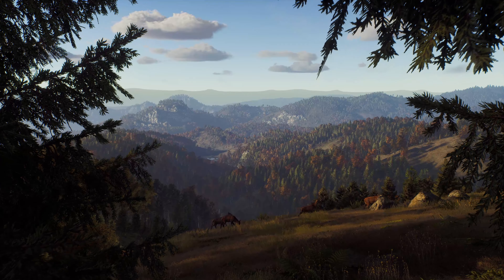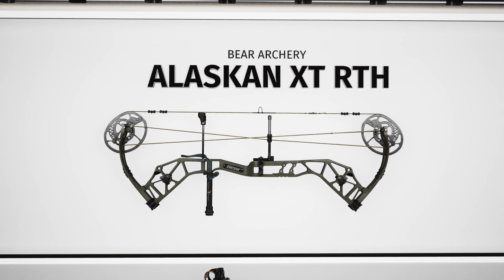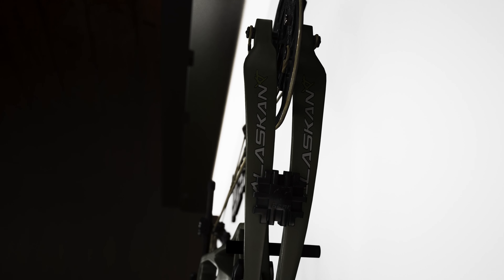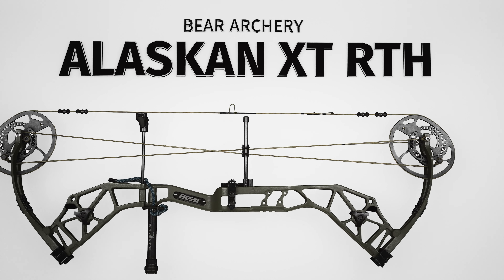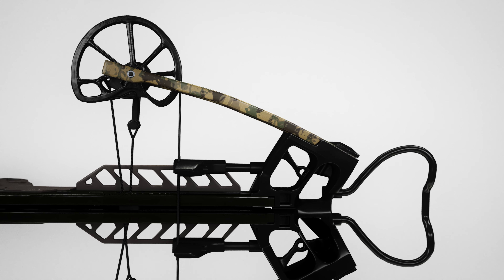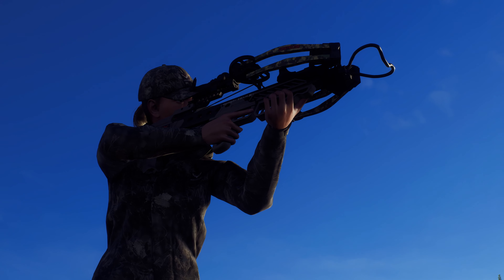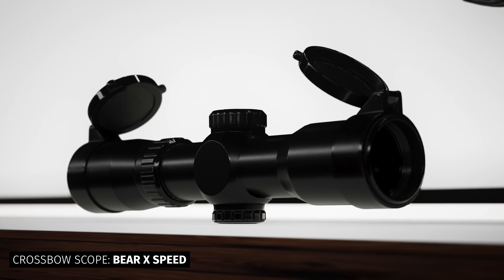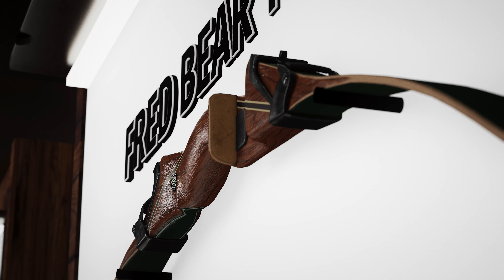Way of the Hunter - Bear Archery Pack Release trailer (PEGI) (EN)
General information:
🎮Developer: Nine Rocks Games
🎮 Publisher: THQ Nordic